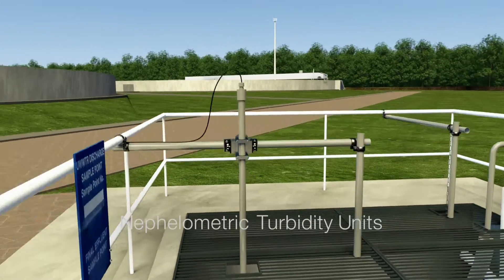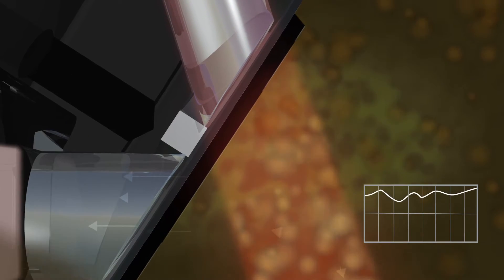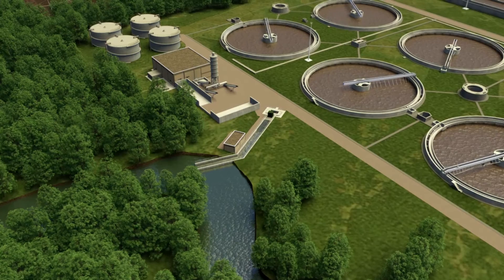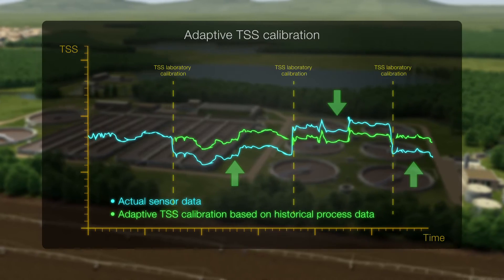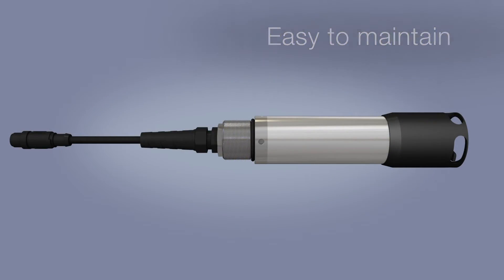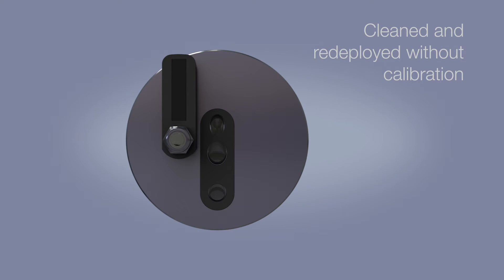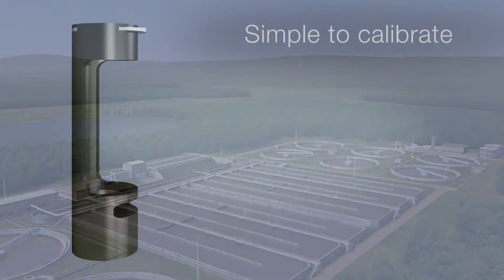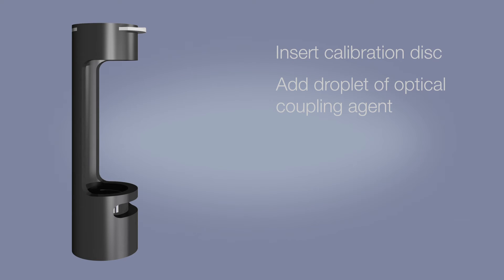ABB ATS430 turbidity and suspended solids system with EZLink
Certified turbidity measurement for regulatory effluent discharge consent monitoring. Featuring ABB's EZLink technology, simplified calibration and service-free design, users of this system benefit from easy operation, enhanced accuracy and the lowest cost-of-ownership.